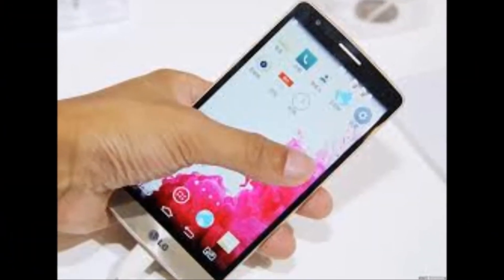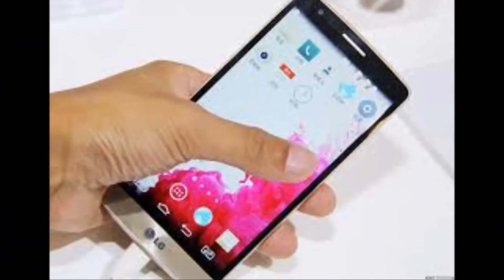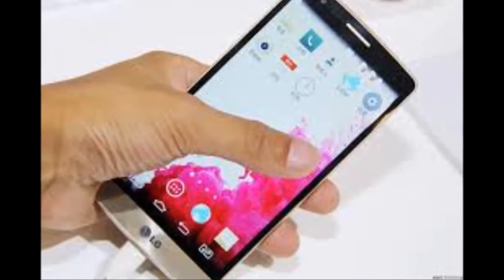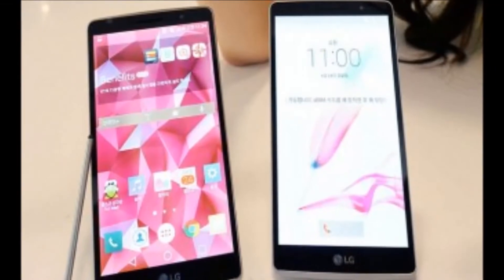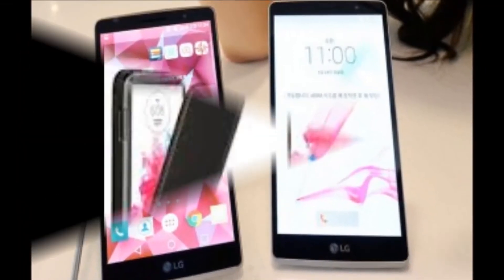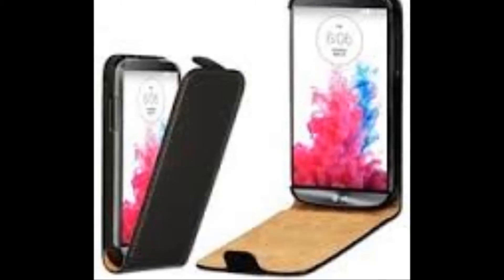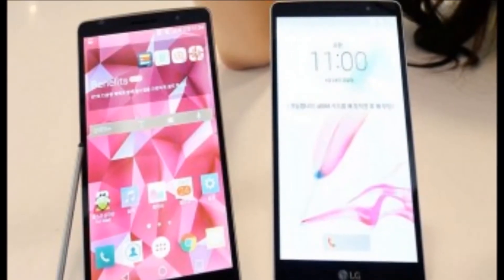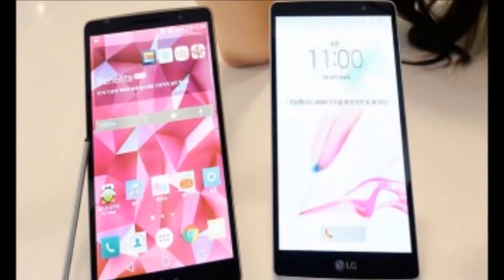LG G Stylo Latest Review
The LG G Stylo  will be available at T-Mobile starting May 20.The G Stylo runs Android Lollipop, and is the newest LG smartphone to have a stylus pen. The handset offers a 5.7-inch 720p display, LTE, a quad-core 1.2 GHz Snapdragon 410 processor, 1.5 GB (or 2 GB) of RAM, and a 3000 mAh battery.